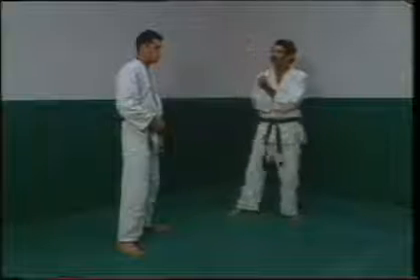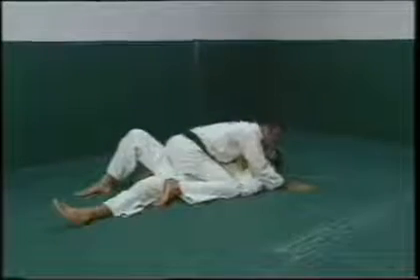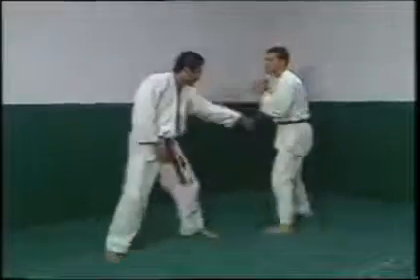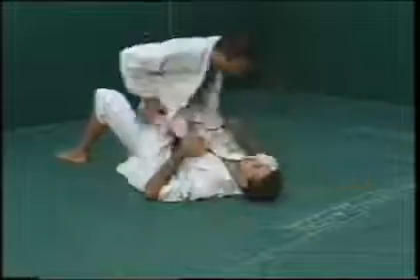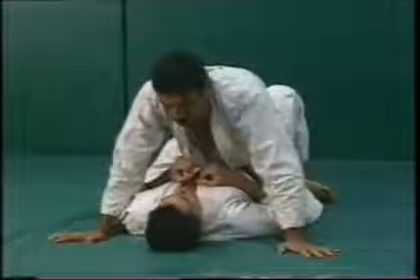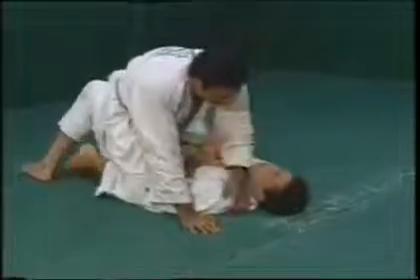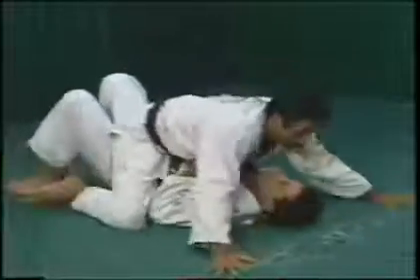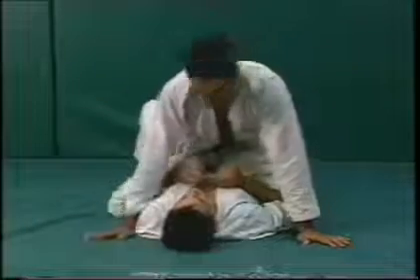Brazilian Jiu Jitsu Básics 1